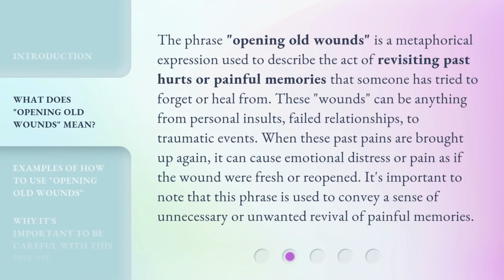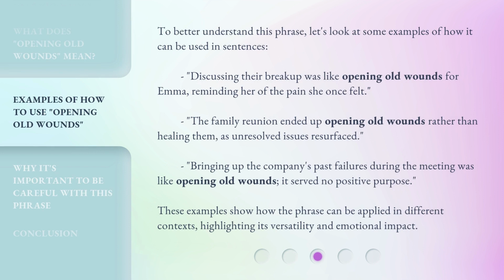Understanding "Opening Old Wounds": An English Phrase Explained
Unlocking the Meaning: Explaining the English Phrase 'Opening Old Wounds' • Discover the hidden significance behind the English phrase 'Opening Old Wounds' and unravel its true meaning. Join us as we dive deep into the origins and usage of this intriguing expression.

00:00 • Introduction - Understanding "Opening Old Wounds": An English Phrase Explained
00:40 • What Does "Opening Old Wounds" Mean?
01:19 • Examples of How to Use "Opening Old Wounds"
01:58 • Why It's Important to Be Careful with This Phrase